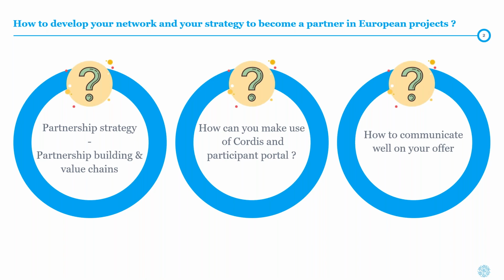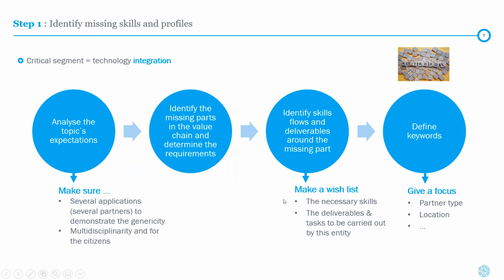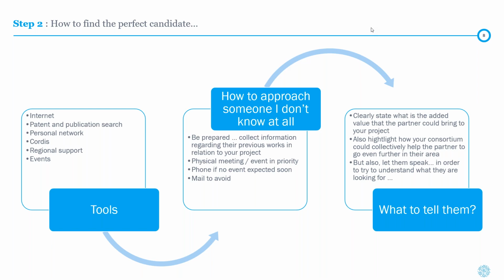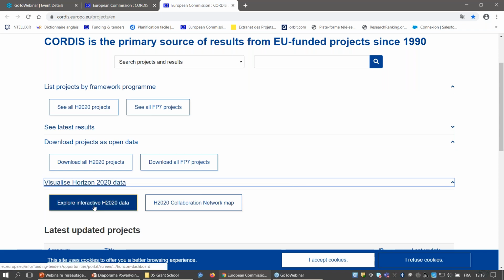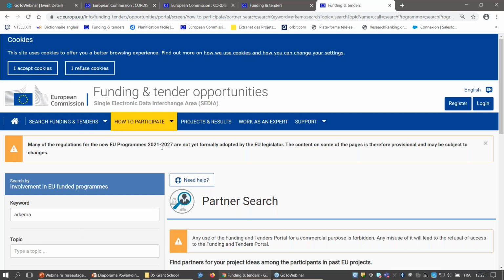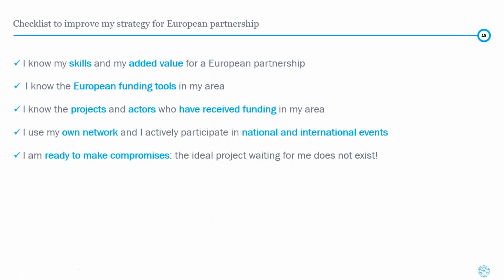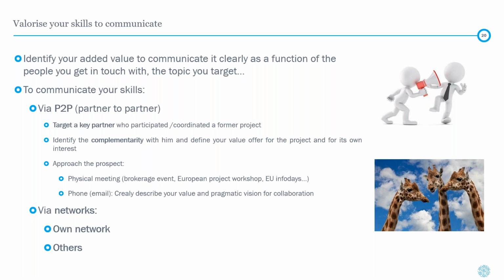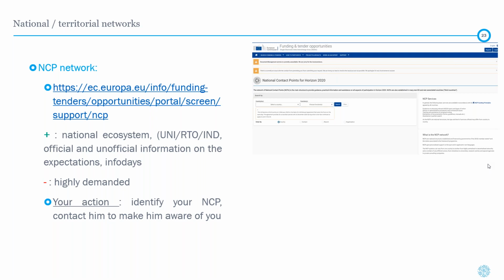Ayming Grant School - Horizon Europe: how to find your perfect match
Watch the webinar replay !  Emma Balayre and Myriam Protiere give you tips in order to develop your network and your strategy to become a partner in European projects.